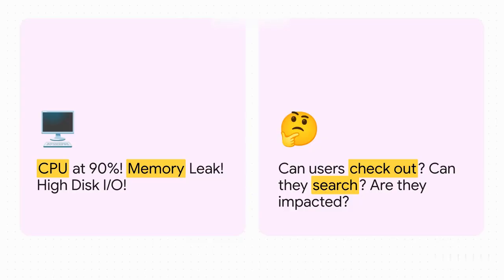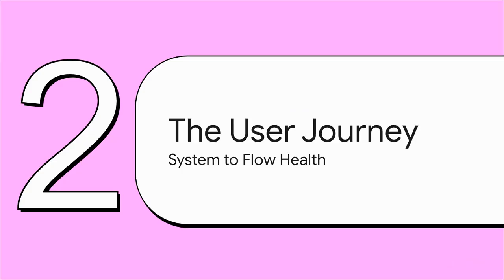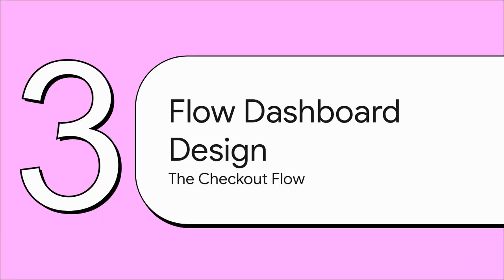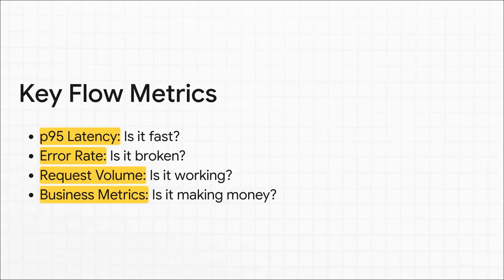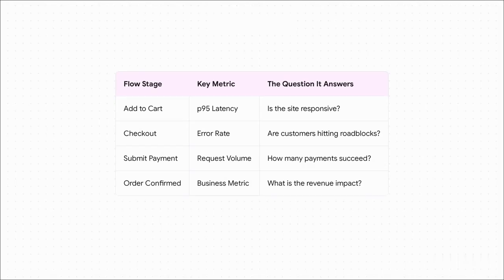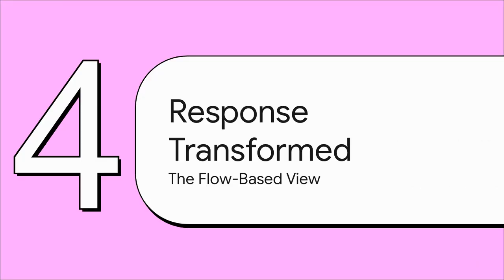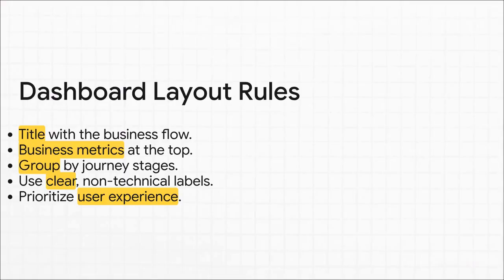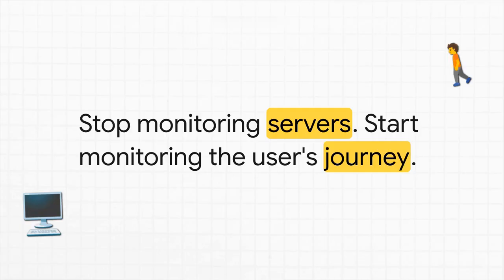Observability on Azure series 2/10 : Designing Azure dashboards around scenarios, not resource types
This video explains a specific user flow and show which metrics and tiles you’d put on a shared dashboard: p95 latency, error rate, request volume, plus a couple of business metrics. Explore more in Obse rvability on Azure series